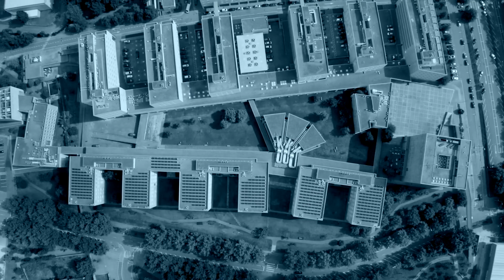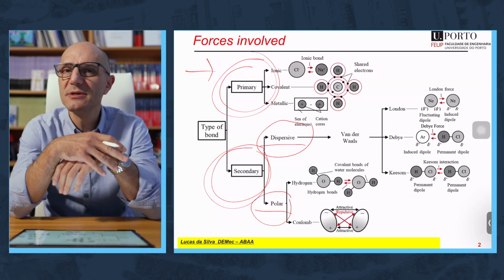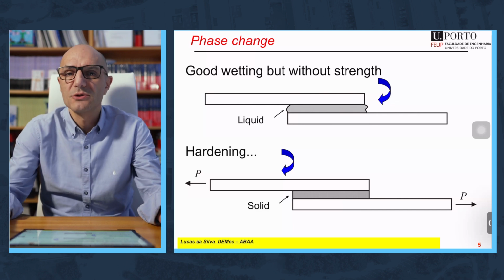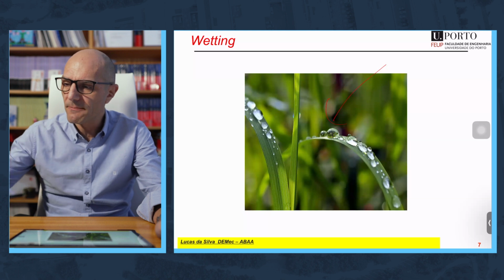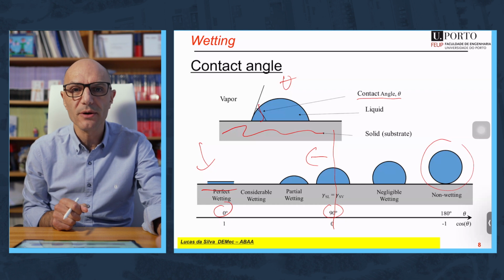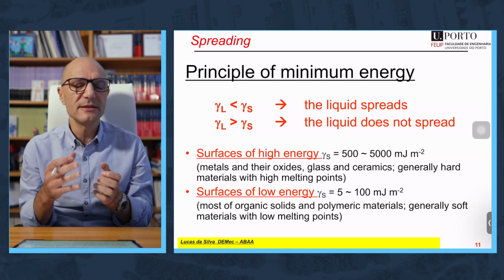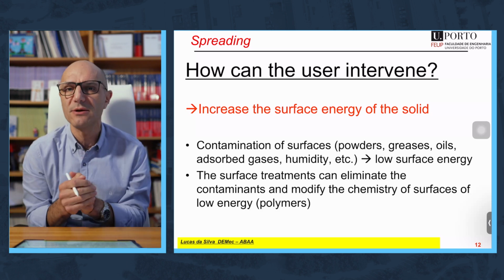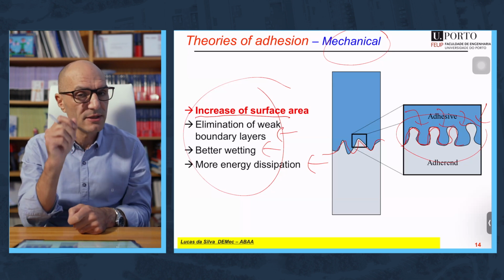Adhesive bonding in aeronautical applications - Module 2 - Theory of adhesion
Module 2 is dedicated to the theory of adhesion, explaining how an adhesive adheres to a surface. We discuss the key forces involved, the influence of surface roughness and the importance of phase change. The phenomena of wetting and spreading are described, followed by a discussion of key theories that explain adhesion.